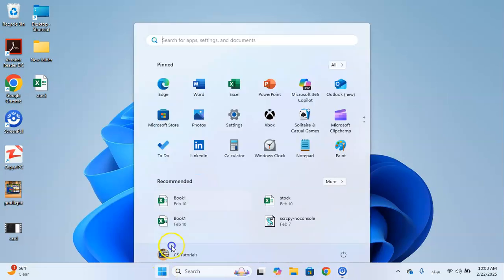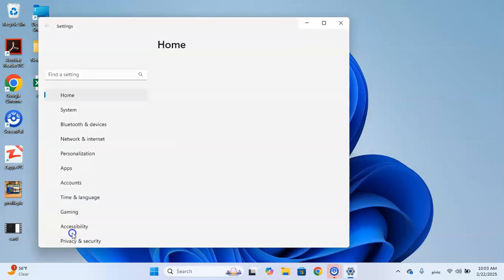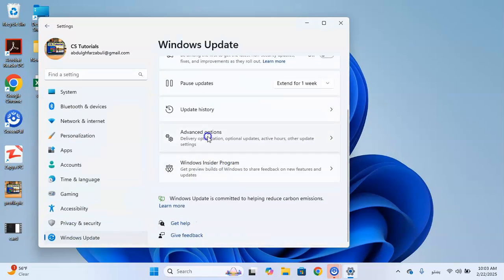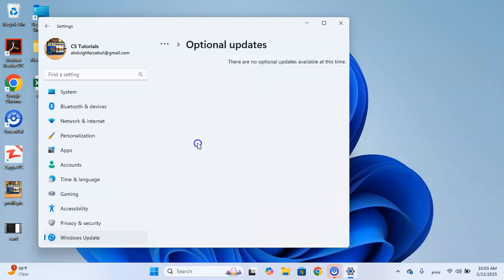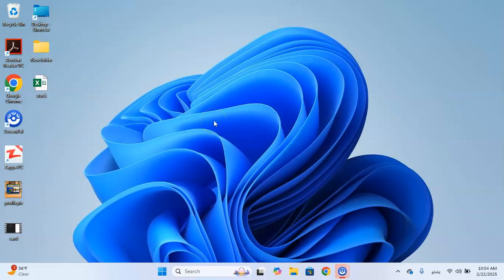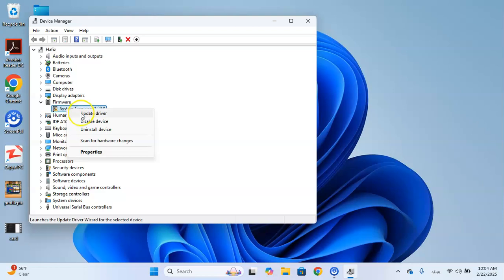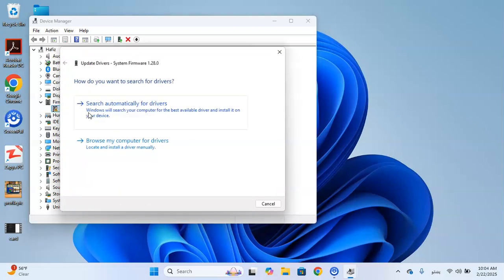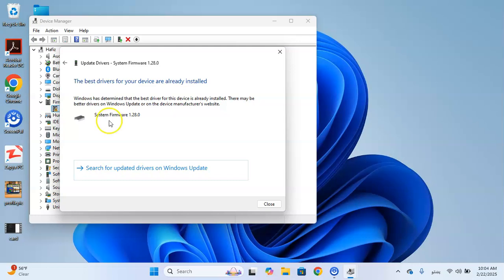How to Update Drivers in Windows 11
In this video i am going to show your how to update drivers on windows 11 we will use two steps. click now watch video for more.